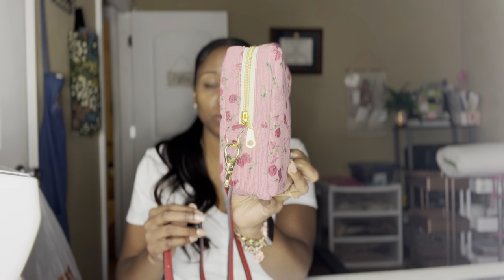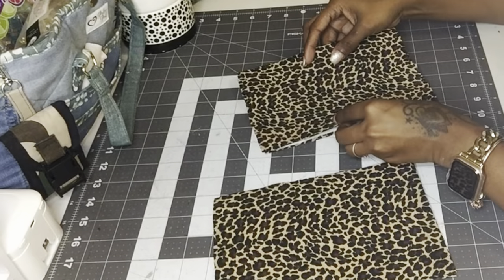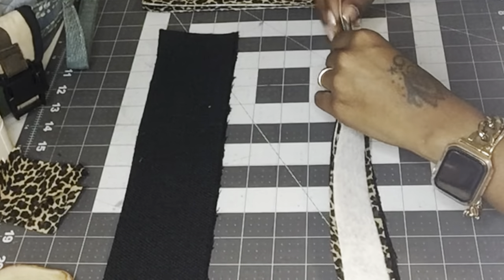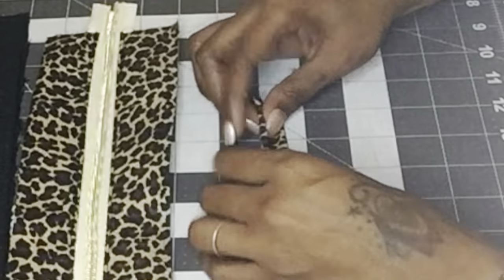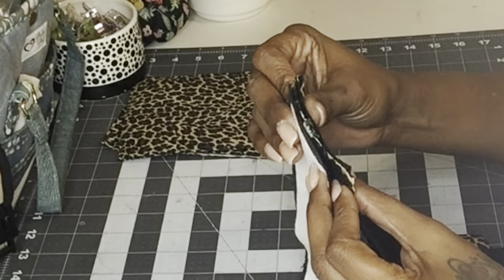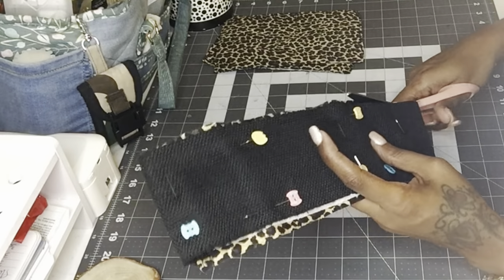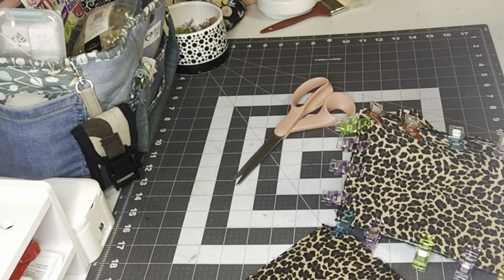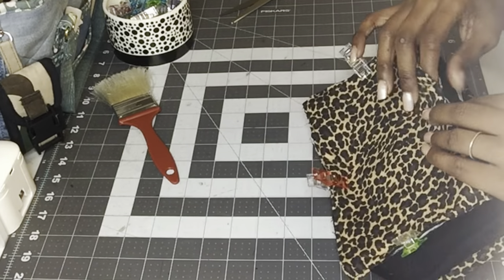Crossbody phone bag DIY tutorial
Crossbody phone pouch DIY tutorial
I decided to make the new crossbody to give you the measurements in cheetah print. I had an old cheetah print shirt that I used the fabric from for this bag. I had a bag of clothes my Sister gave me to use the fabric for my videos. She is always trying to help me save money since I buy so much fabric.

In the video link below, I show you the original crossbody I made with the fabric from the tote bag I purchased from TEMU. It was such a small bag I decided to make a crossbody phone pouch with it .

If you are a beginner sewer get the FREE Beginner Sewers Guide For Bag Makers Today!

The final measurements of this bag is:
4"L X2 1/4"W 7"H